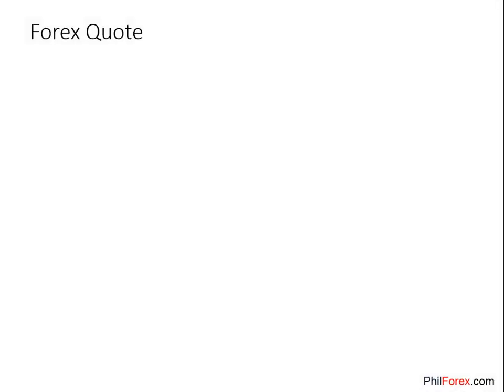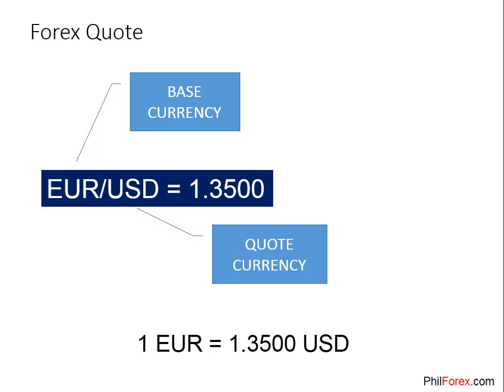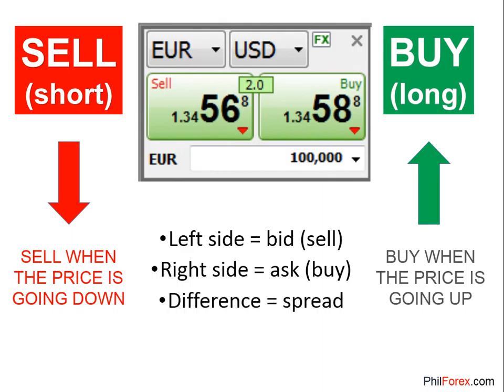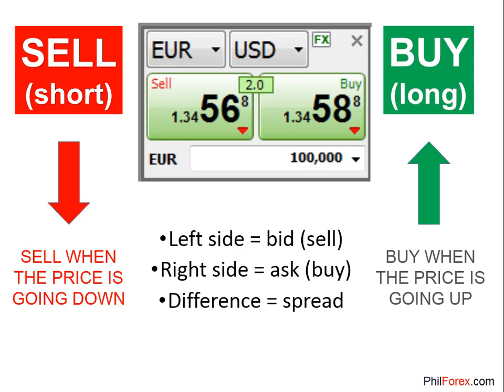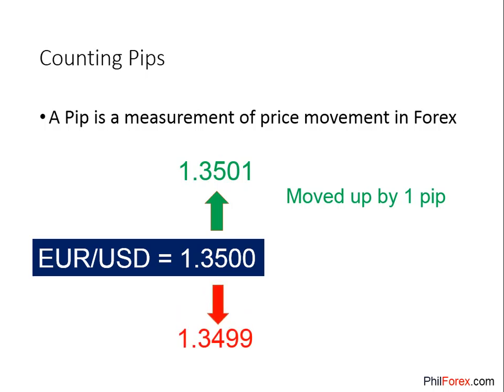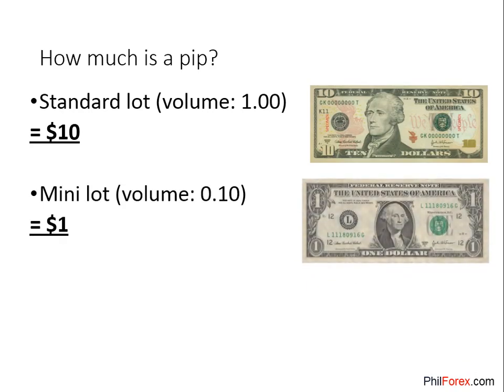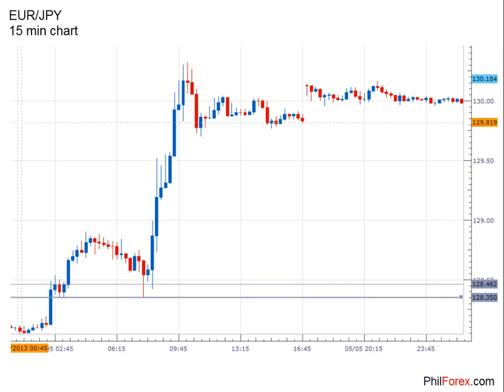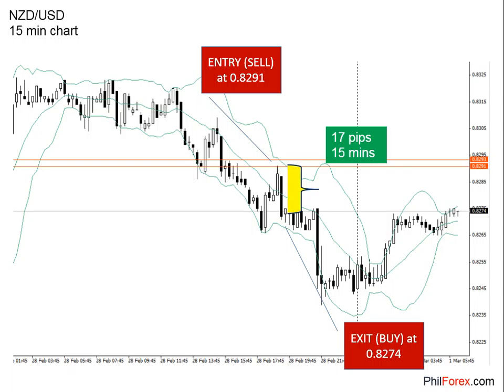Intro 4 Forex quote and counting pips